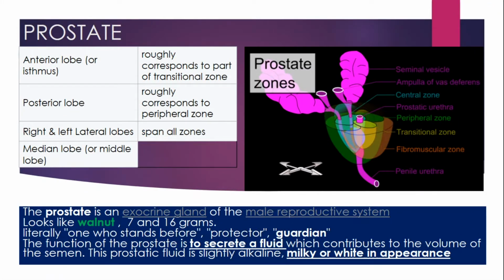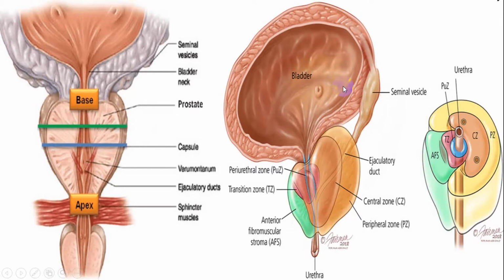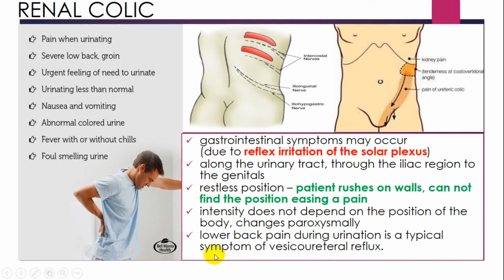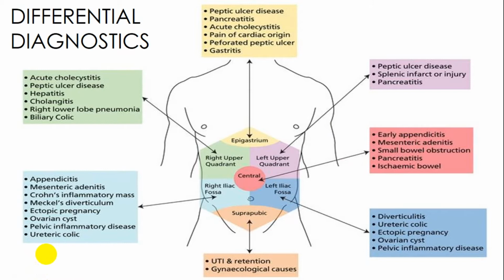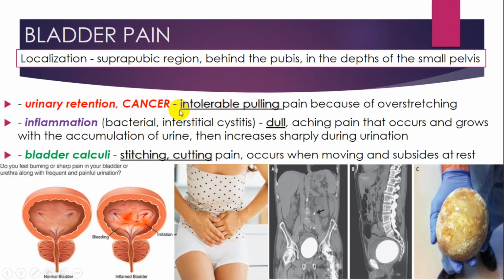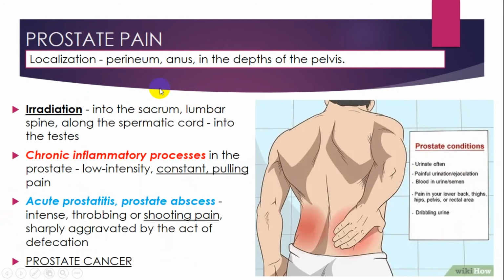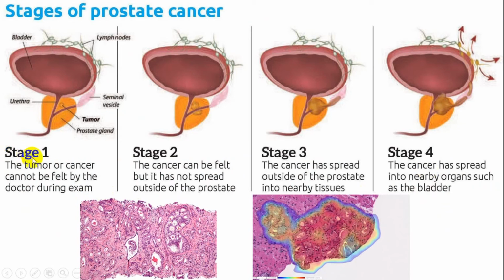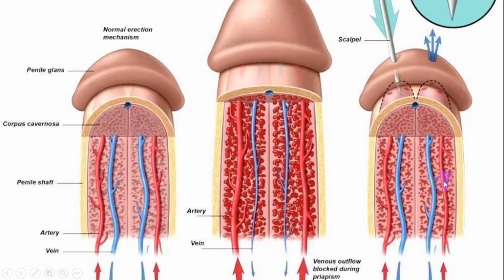Nephrology Clinics Part 2